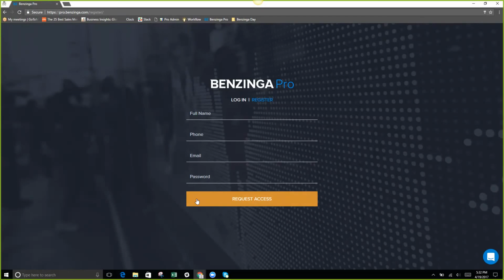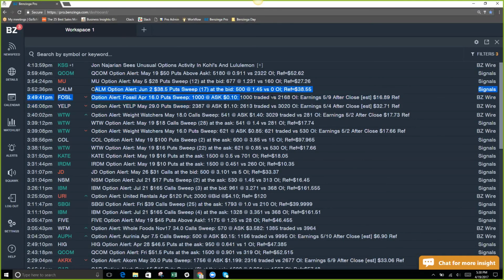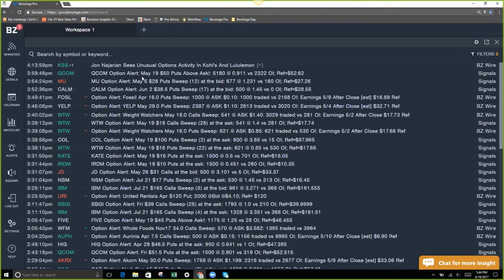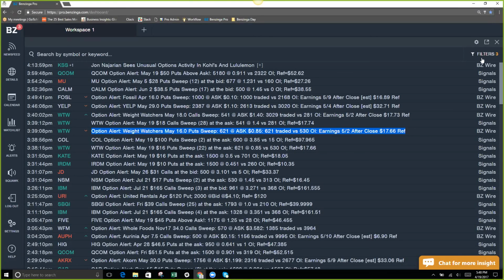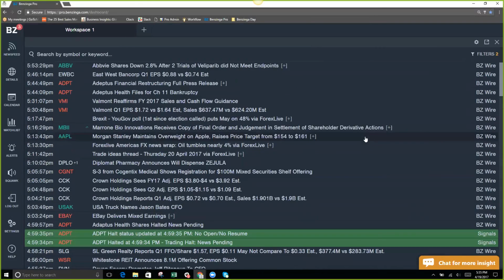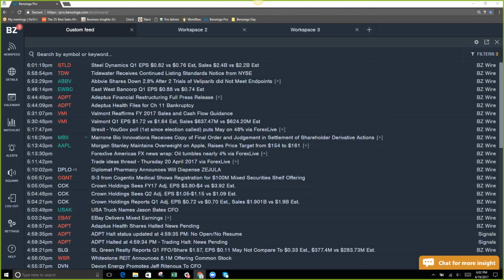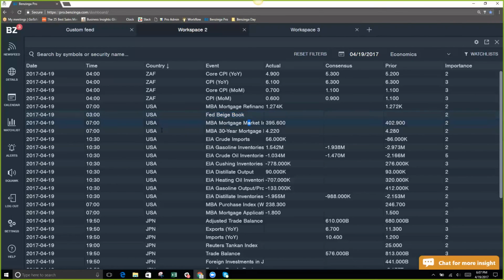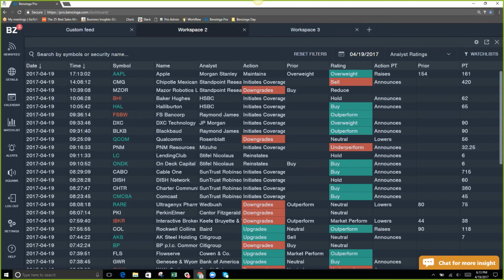Finding the Big Winners and Losers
Sign up for a free 10 day trial at pro.benzinga.com